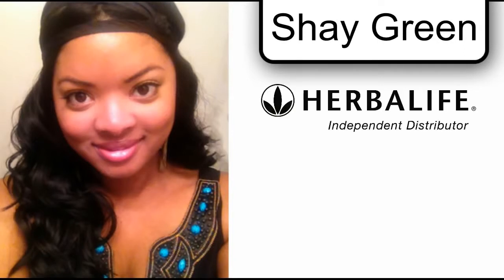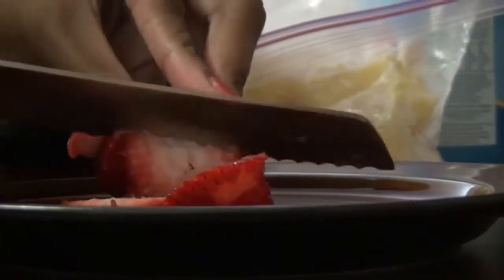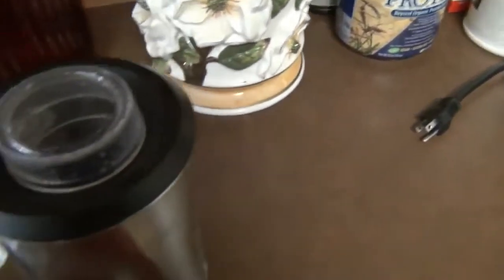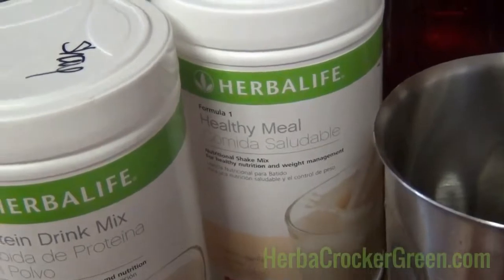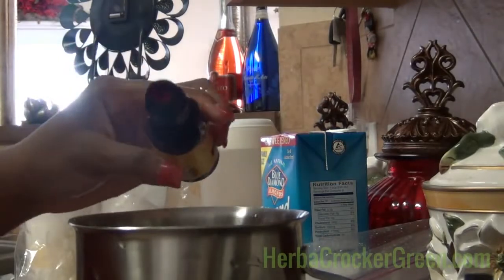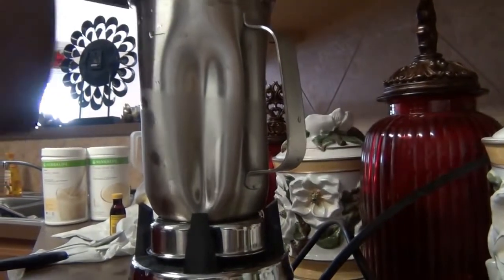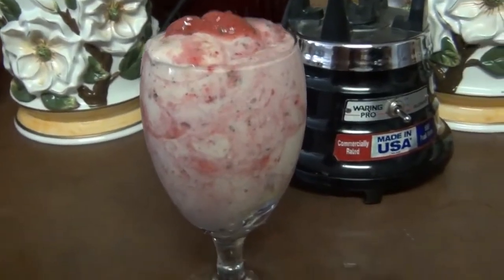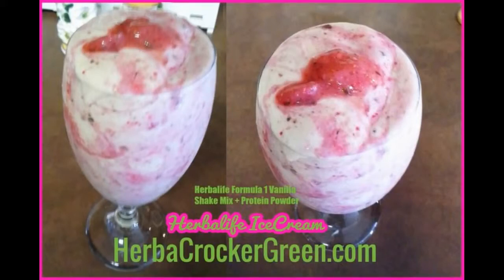Herbalife Ice Cream Best Tasting One on YouTube!! | Recipe | Health N wealth Care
NOTE: All the content used in the Video is Copyrights of HAPPY WELLNESS CENTER, Use or commercial display or editing of the content without proper authorization is not allowed.